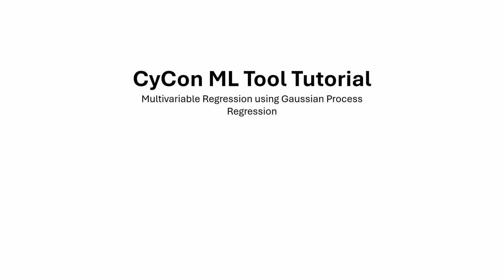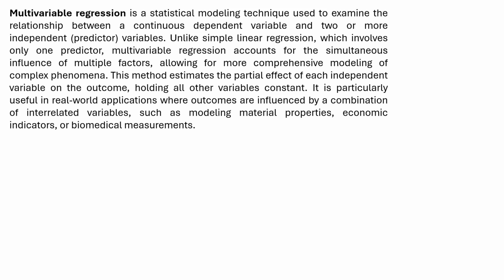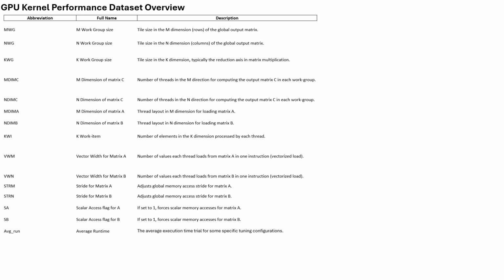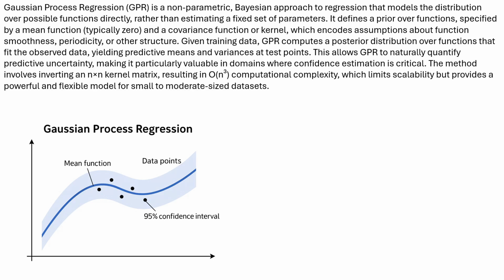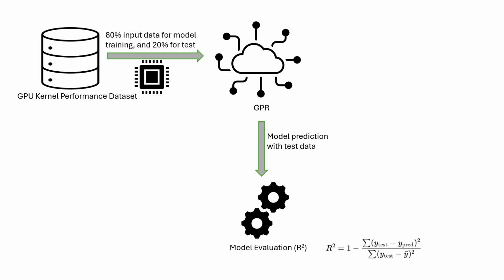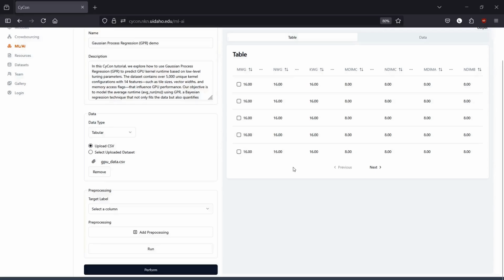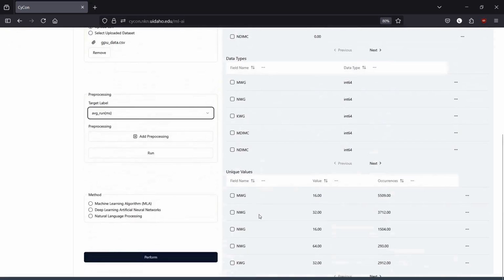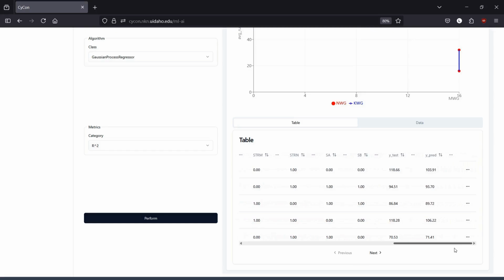Multivariable Regression using Gaussian Process Regression